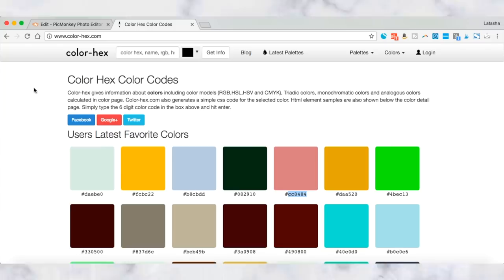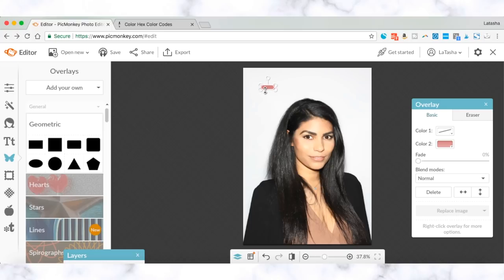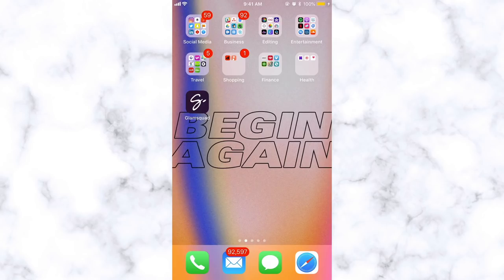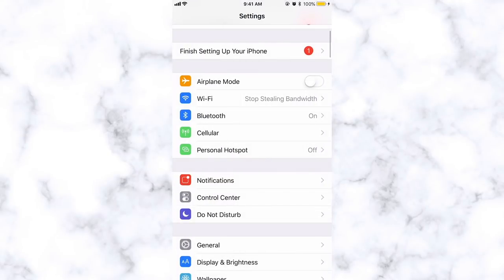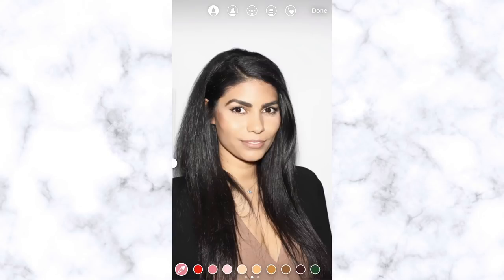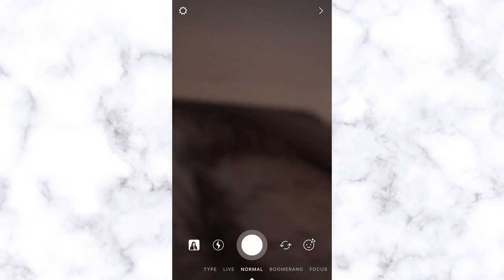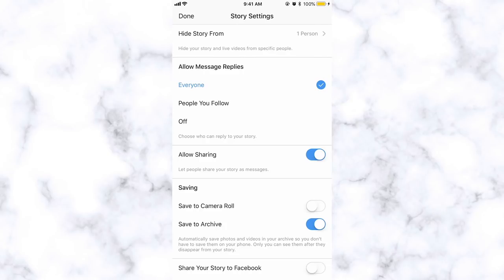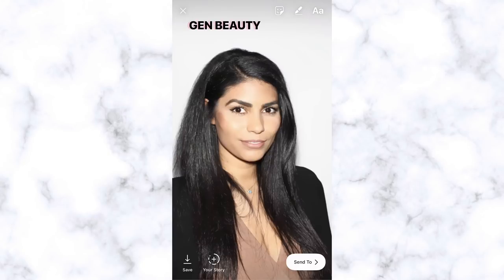5 INSTAGRAM STORY HACKS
These Instagram Story hacks have changed the game for me... from how to record your screen on iPhone to using custom colors in your Instagram stories - did any of these Instagram hacks surprise you??